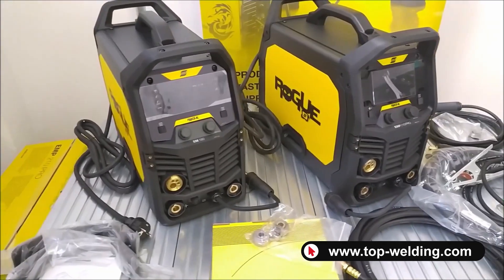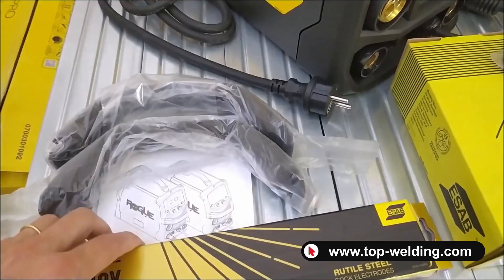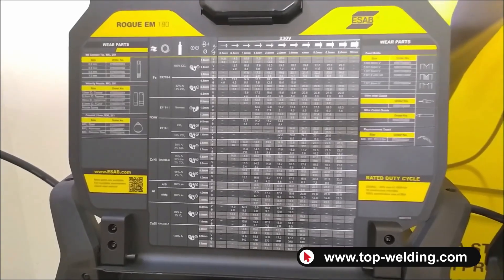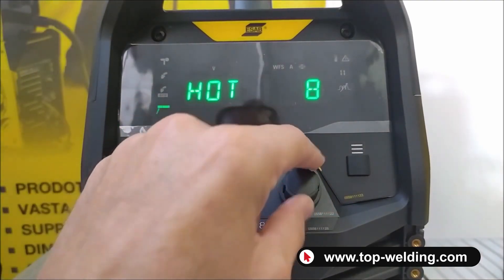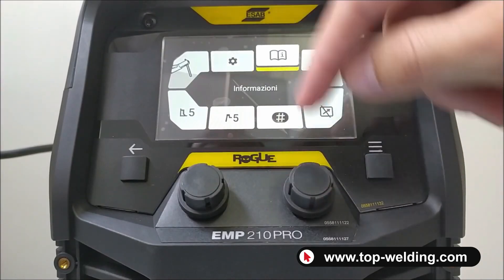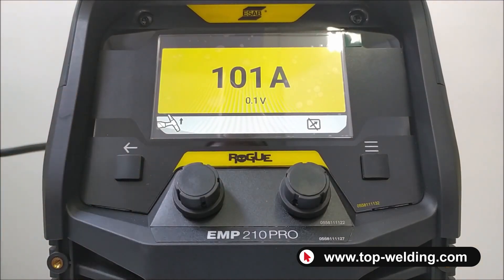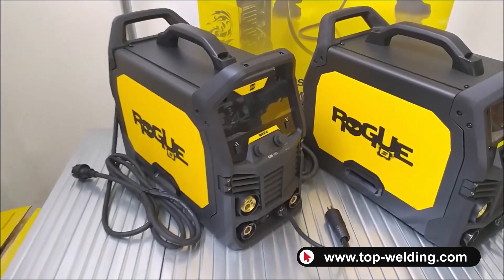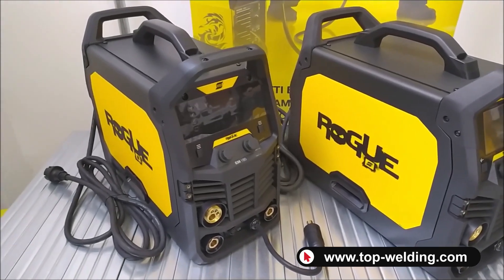Esab Rogue EM180 and Rogue EMP210 Pro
ESAB multi-process welding machines for the private and professional user.